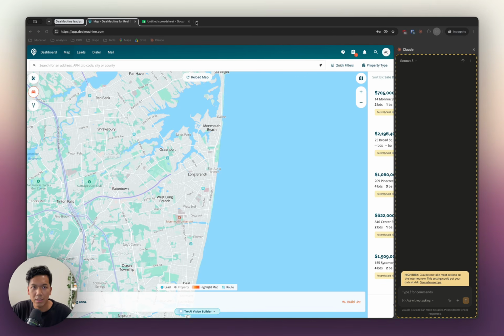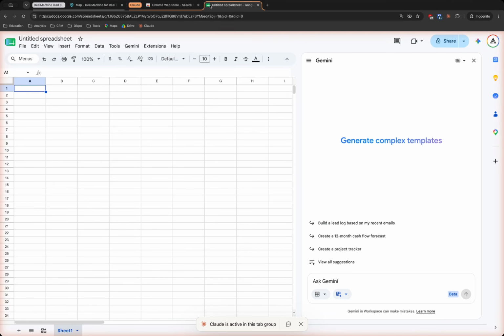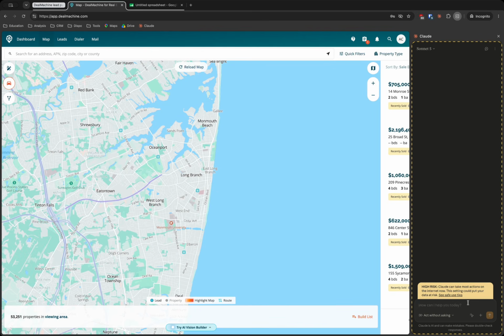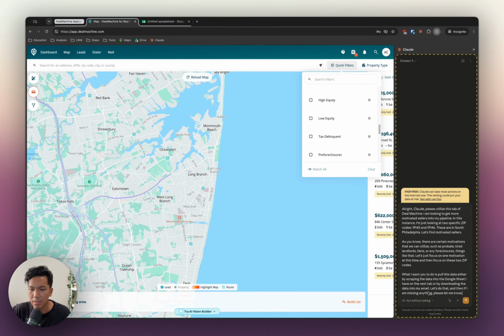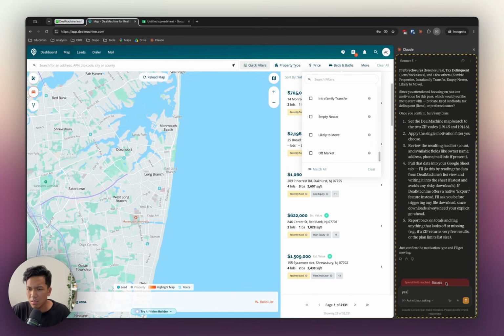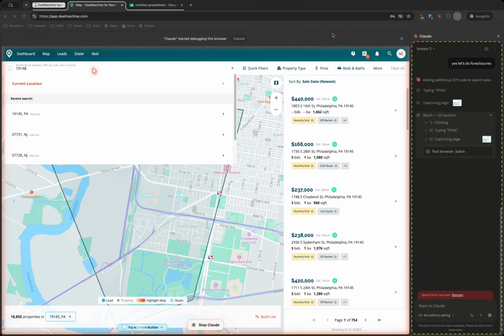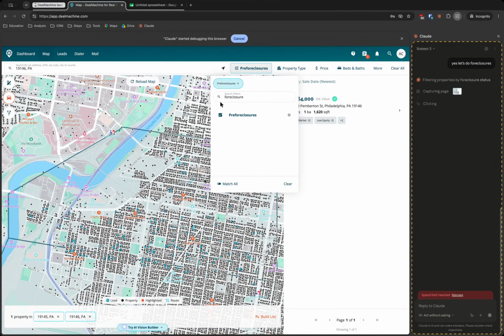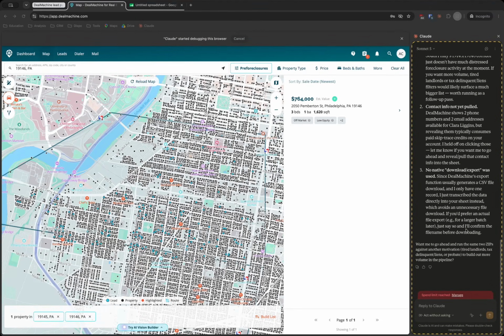I let AI pull my motivated seller leads from DealMachine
I used to pay for a data tool AND still pull leads by hand — brutal. So I built a little AI workflow that grabs my motivated-seller data straight out of DealMachine and drops it into a Google Sheet for me.

This is just me walking through exactly how I set it up. No course, nothing polished — the real workflow I actually run. If it saves you an hour a week, steal it.

⏱ CHAPTERS:
0:00 — Introduction
0:30 — Setting Up Claude
1:43 — Defining the Prompt
3:40 — AI Data Extraction
5:45 — Creating SOPs
6:49 — Reviewing Results
8:03 — Conclusion

I let AI pull my motivated seller leads from DealMachine | Automize REI